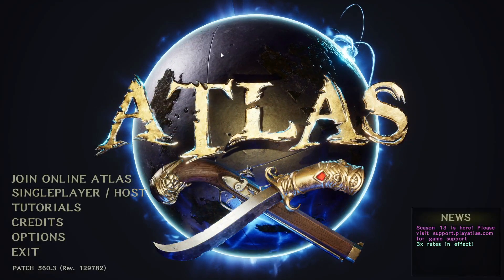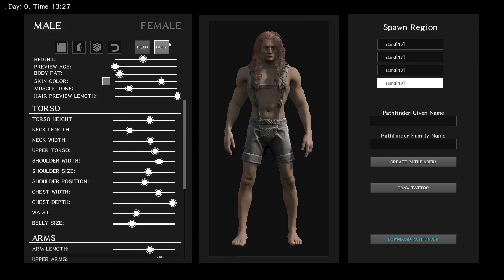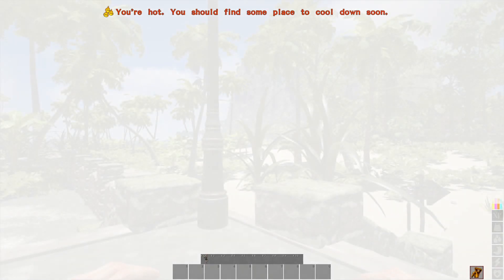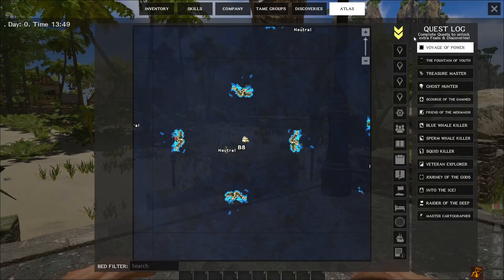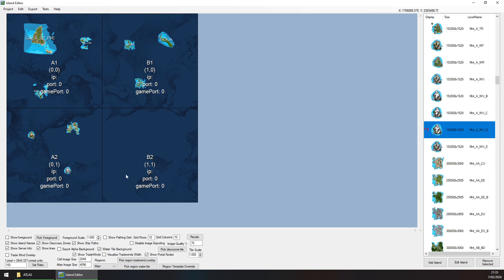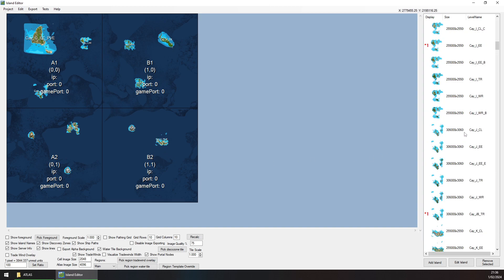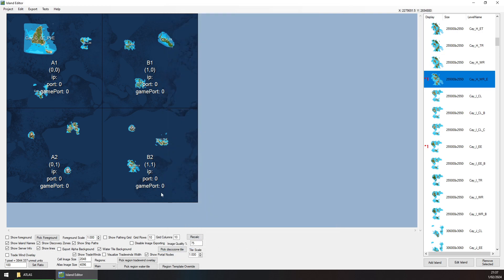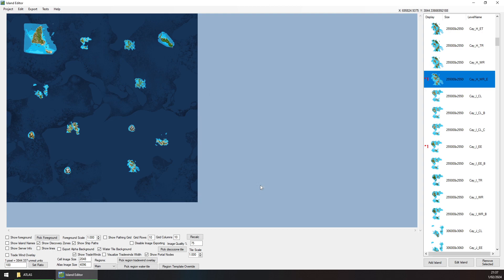ATLAS: How to play a Custom Map (of any size) in SinglePlayer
Ever tried playing a Custom Map in SinglePlayer and it didn't work? Then this is the video for you.

I give complete instructions - including making a basic Custom map - on how to add any Custom Map into your Atlas game and successfully have it playable in SinglePlayer (and explain why it doesn't work 'out of the box')

SGE (Server Grid Editor) Used can be downloaded (This link is to the official Website and Latest updated editor)